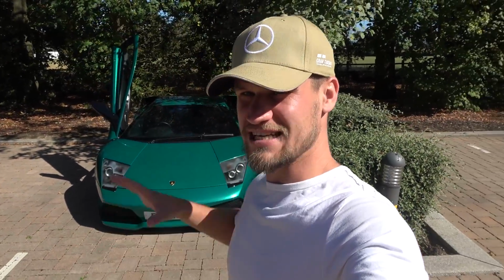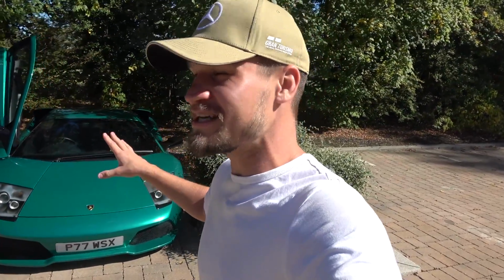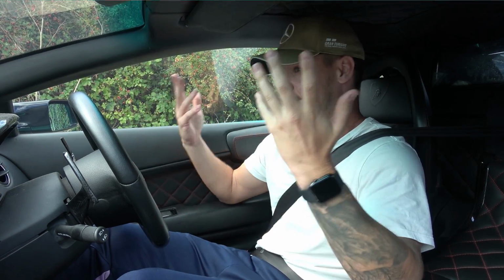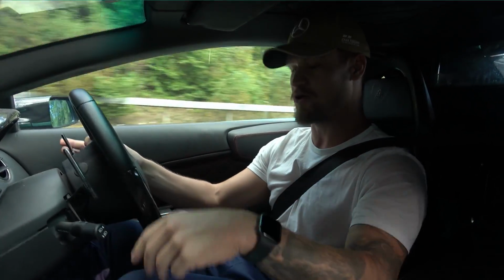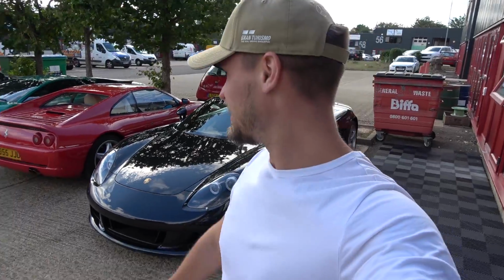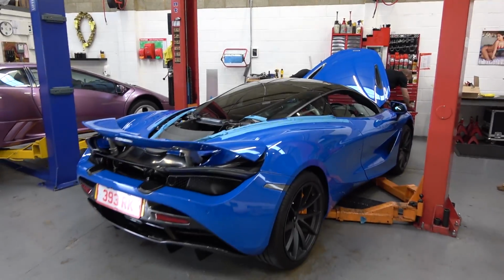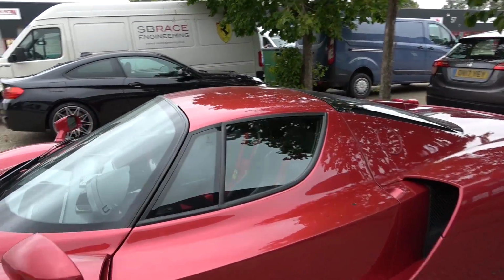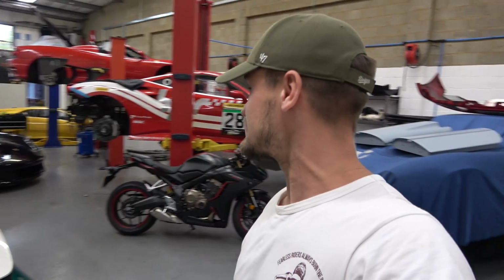Preparing My Lamborghini for THE PAINT JOB!!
The biggest project i've ever had owning a supercar begins! I am painting my Lamborghini! Check out the team who will work on my car below:

**SOL CLOTHING**